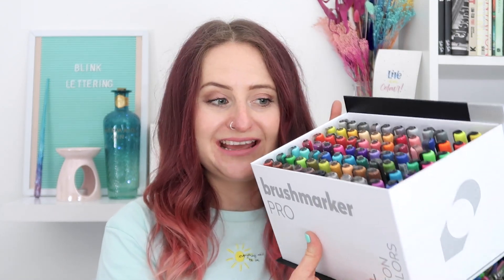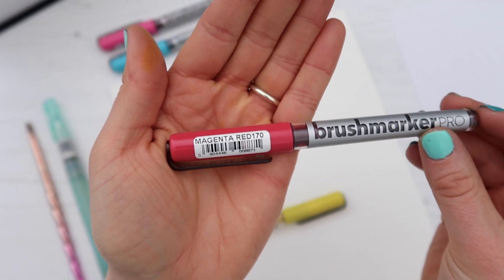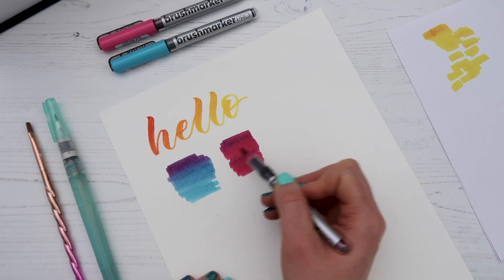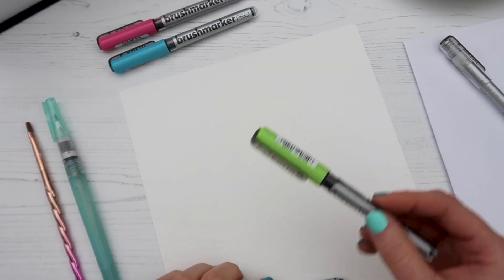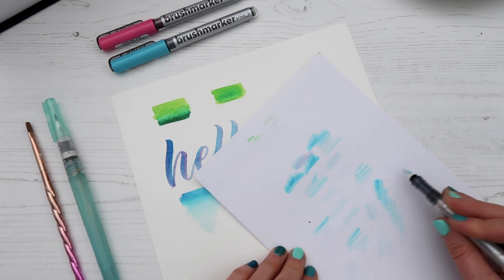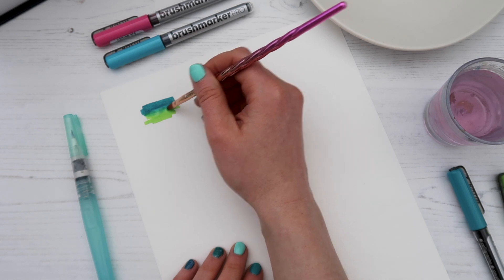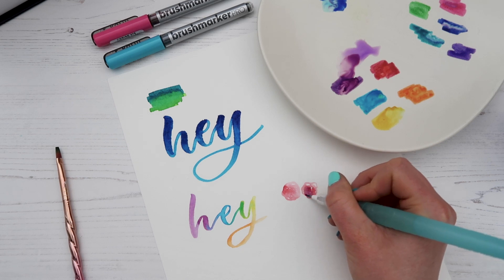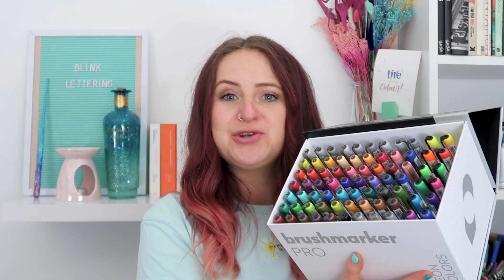3 Ways to Blend Karin Markers & GIVEAWAY | Lettering Tutorial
Karin Brushmarker Pro Pens are great for blending. In this tutorial I show you 3 ways to blend these Karin Markers, which are great for lettering and art. I'll be showing you how to use the Karin Blender Pen, and also how to create a watercolour background wash effect with these pens. The lovely people at Karin Markers have also kindly gifted a fabulous giveaway prize, however I have not be paid to create this video and all opinions are my own.

Win a Karin Brushmarker Pro Mega Plus Box worth over £150!

  and your Instagram handle

- Follow @blinklettering and @karinmarkers on Instagram

Open internationally
Must be over 18 to enter

Winner selected at random

Karin Brushmarker Pro Mega Plus Box has been kindly gifted by Karin Markers. I have not be paid to create this video and all views are my own.